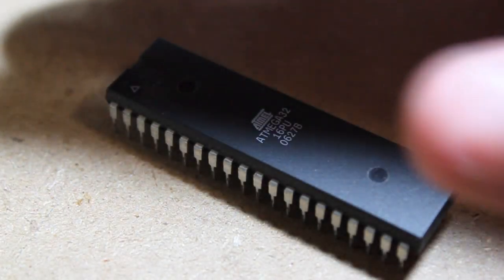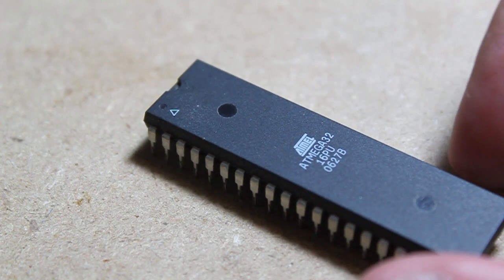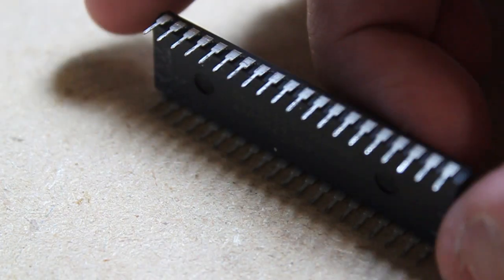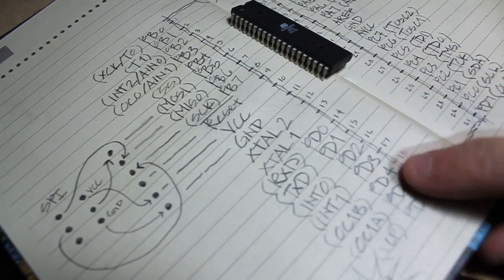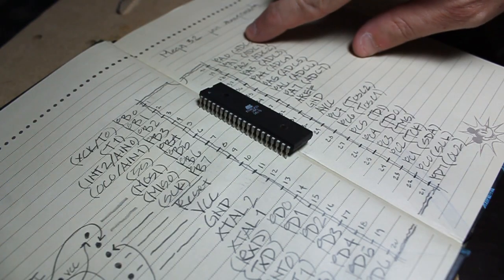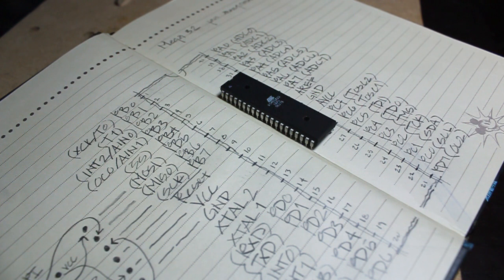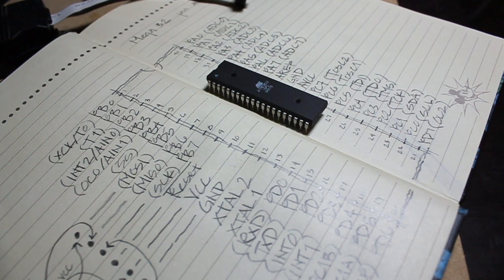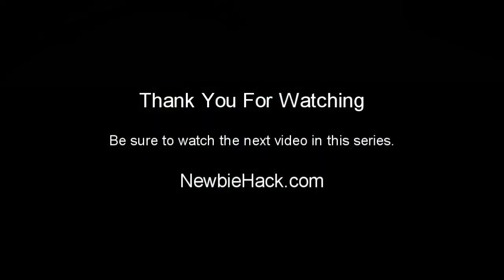1. Arduino for Production! A Beginner's Guide - Intro and How to Use the AVR Atmega32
This is the first in a video series aimed to give a tutorial on the popular Atmel AVR Atmega32 microcontroller.  In this video, a brief introduction to microcontrollers in general and some specifics on the Atmega32 will be demonstrated.

Equipment that I use to make videos:
3D Mouse to rotate/zoom/move the object (Must have for CAD!!!)

Electronics Test Equipment:
OWON 100MHz 2 channel digital oscilloscope (better than mine, but I probably paid more for mine)
Autoranging Multimeter (an indispensable tool for electronics)
Logic Analyzers:
16 Channel 400 MHz
32 Channel 1 GHz
Inexpensive but highly rated Chinese version 16 channels 100 MHz